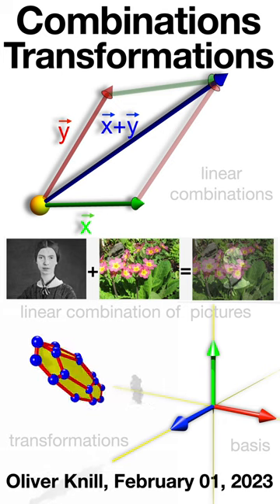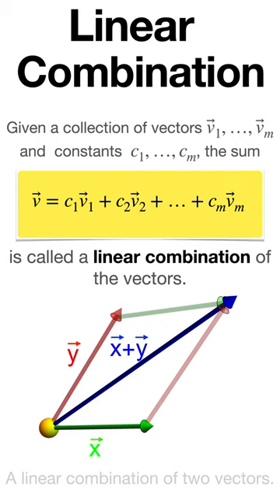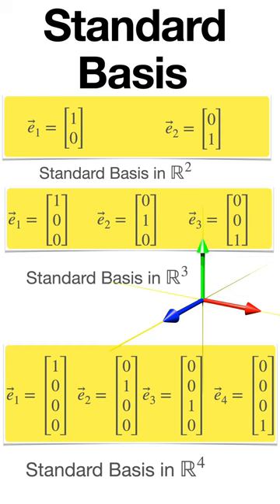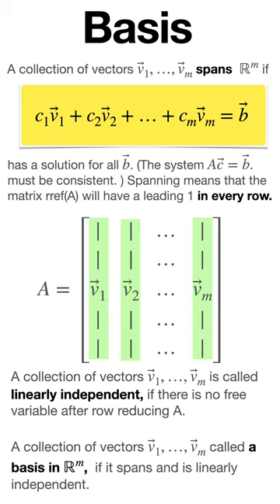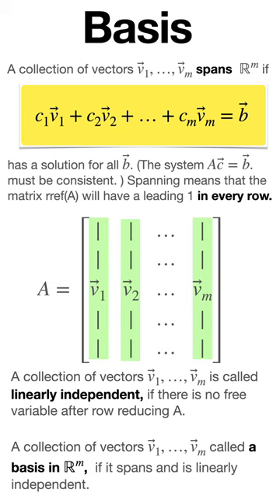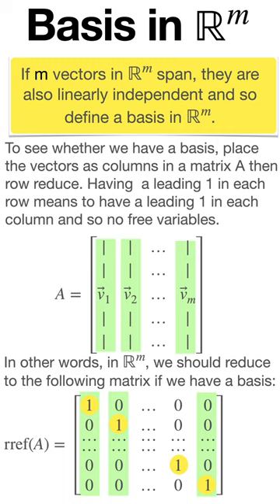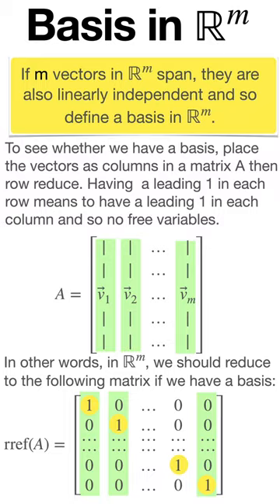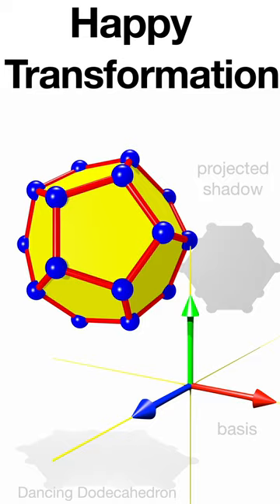Linear Combinations and Transformations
We define linear transformations, spanning, independence and basis, then see how this helps to write linear transformations. The columns of the matrix A belonging to a transformation are the images of the standard basis vectors.